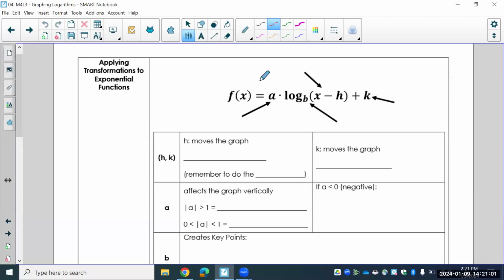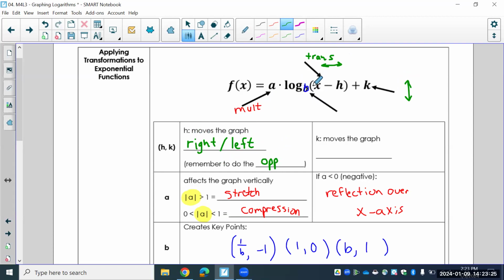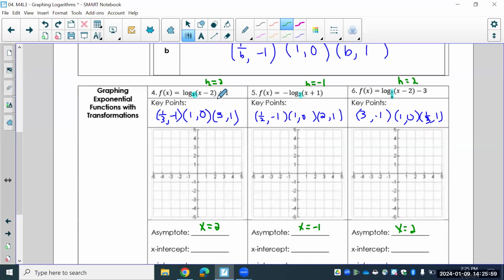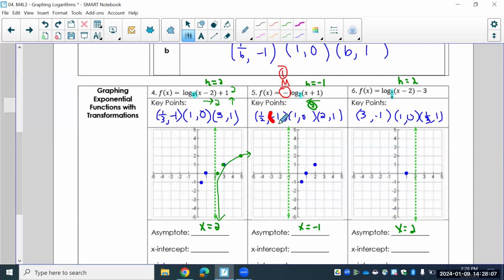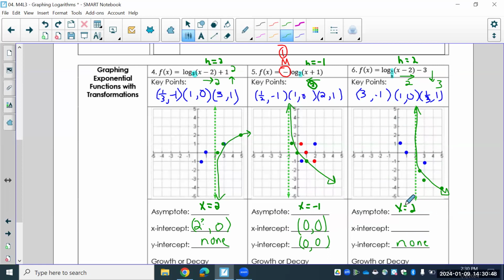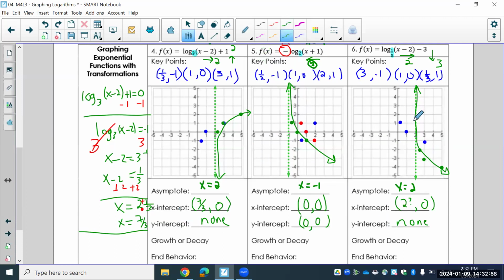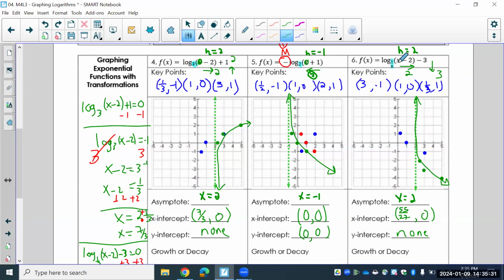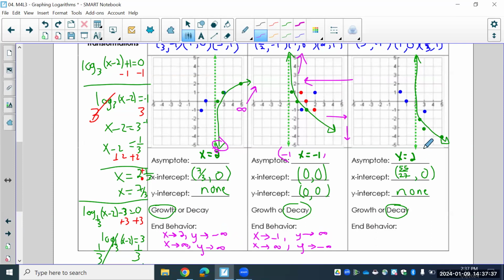Alg 3-Trig –Module 04 Lesson 3–Graphing Logarithmic Equations–PART 2–Transformations & Log Functions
This video covers the effects of transformations on the graph of logarithmic functions.  Transformations covered are reflection, dilation & translation.  It also covers how to find x and y-intercepts both graphically and algebraically.